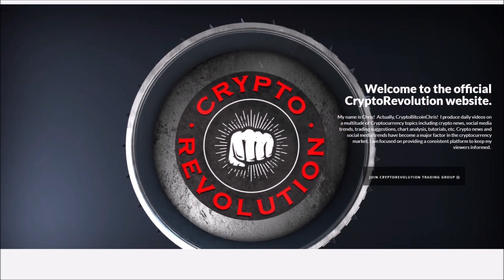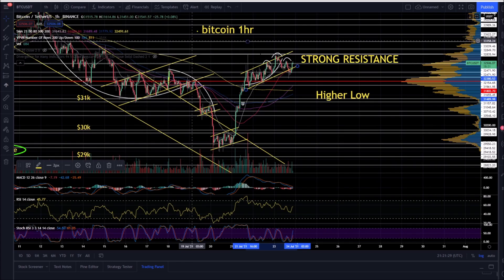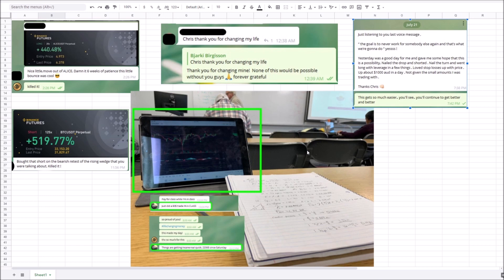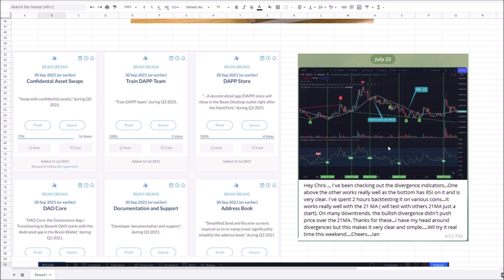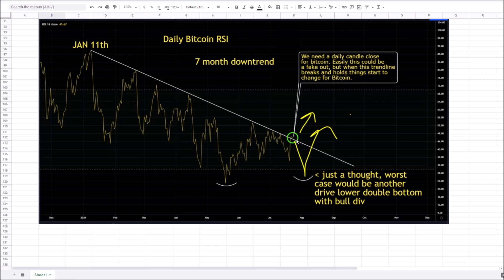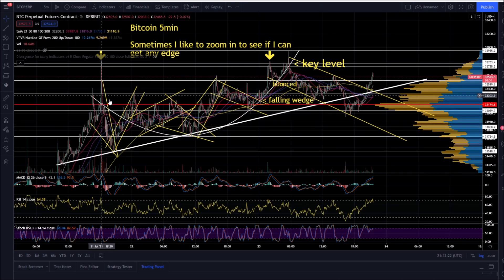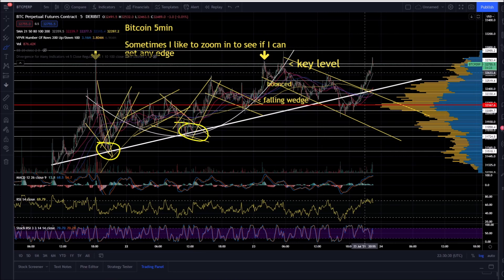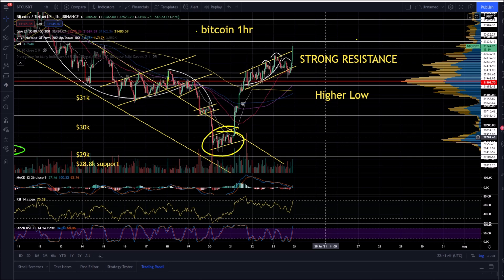YOU AREN'T READY FOR THIS MOVE! BTC BULLS SETTING UP TO CRUSH THE BEARS! SHORTS ARE GETTING SQUEEZED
Amazon creating crypto roadmap!
Bitcoin bulls setting up to crush the bears!
Shorts are getting Squeezed!
$BEAM News
$SUPER trading setup